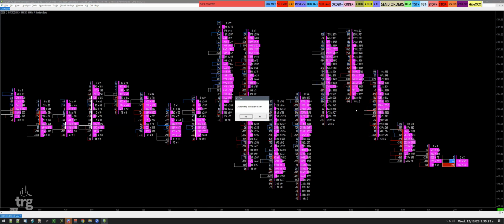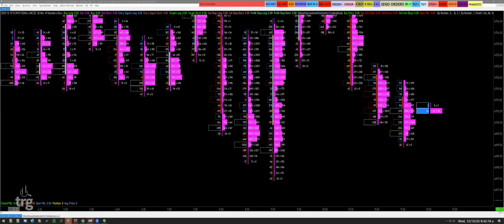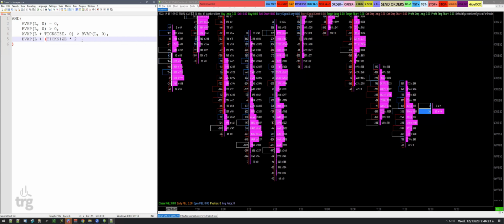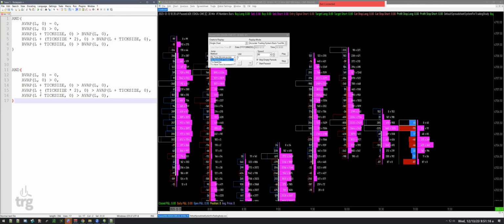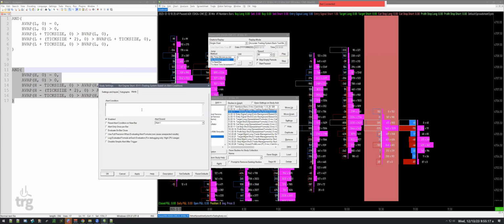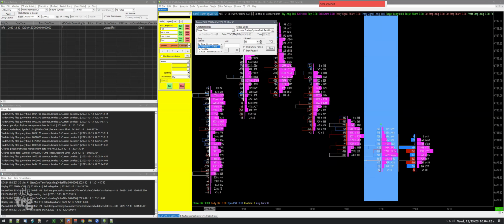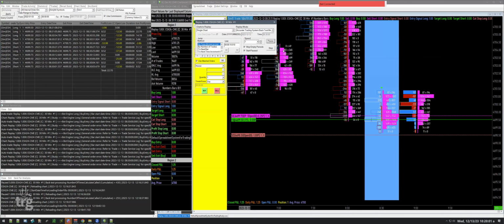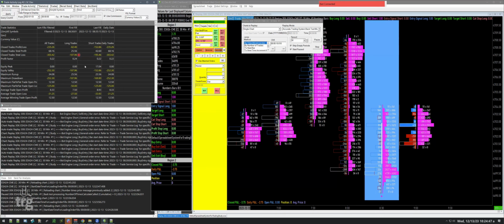Sierra Chat wJVC: Let's Build A Bot! 13 Dec. 2023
Watch as TRG Community Manager JVC, builds an orderflow trading bot live.  This is also a preview of what's coming in his 13 week class starting in January 2024!